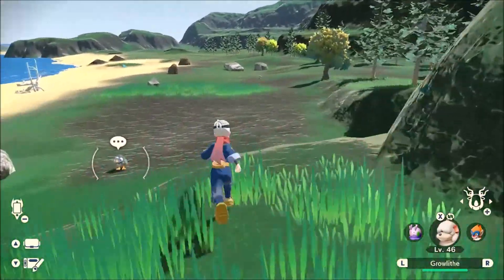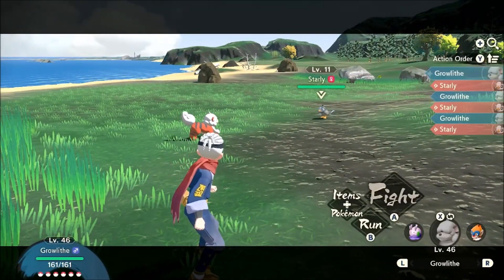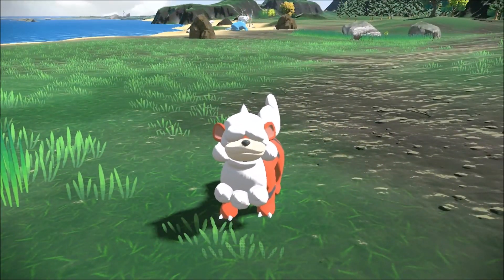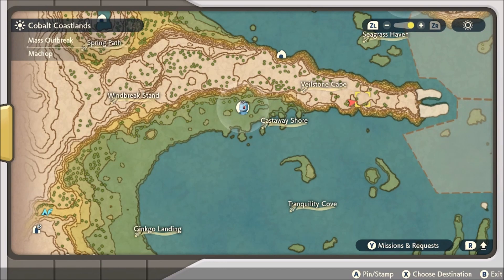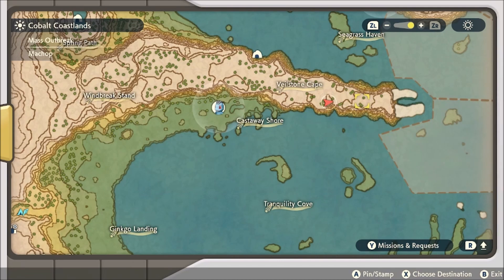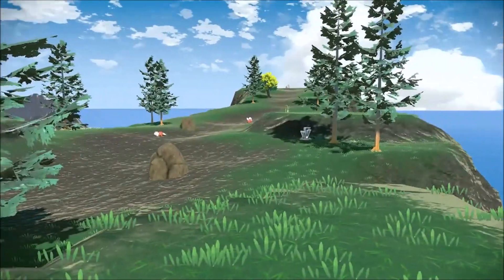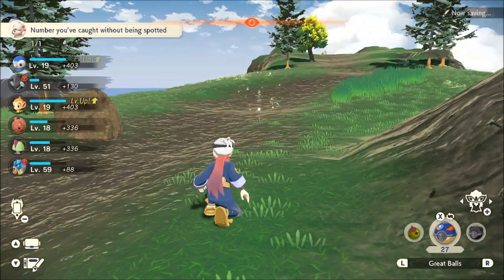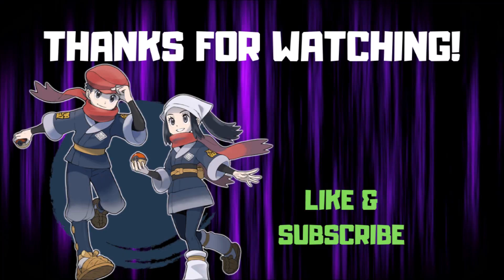Where to Find Hisuian Growlithe in Pokémon Legends Arceus - Hisuian Growlithe Location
This video will show you where to find Hisuian Growlithe in Pokémon Legends Arceus!

Follow LordRespawn!